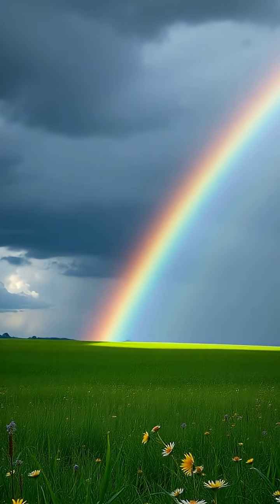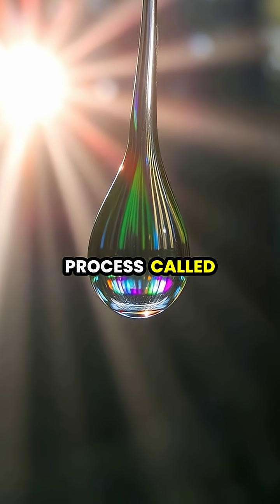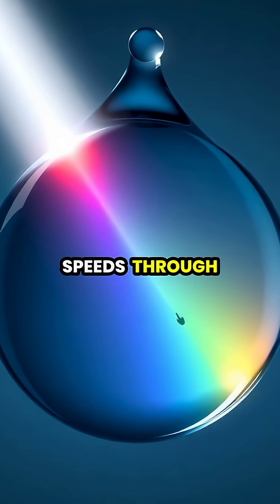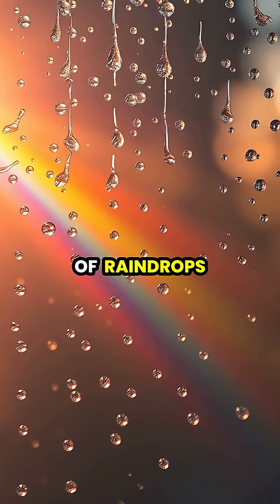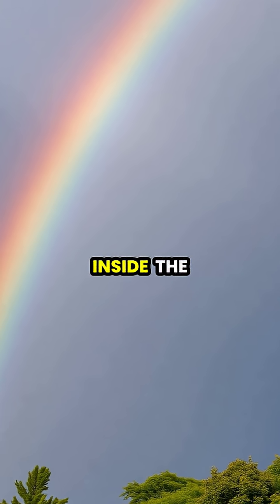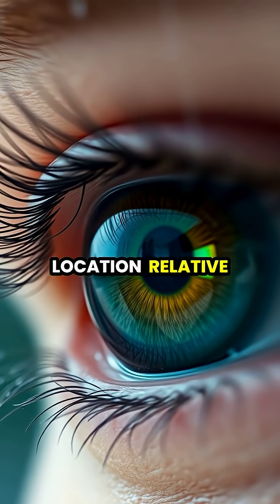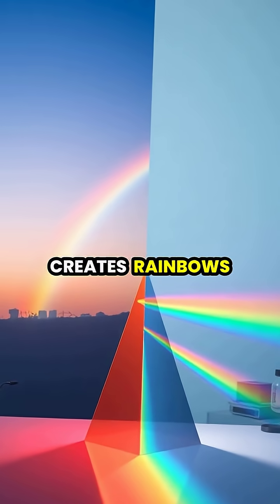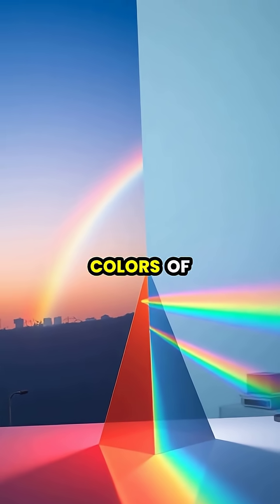The Science Behind Rainbows: Nature's Colorful Marvel 🌈✨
Explore the fascinating phenomenon of rainbows in this captivating journey through light and water! 🌧️💧 Discover how sunlight interacts with raindrops to create spectacular color displays, the magic of double rainbows, and the rare beauty of moonbows. From the intricate physics involved to stunning visuals, learn why every rainbow you see is uniquely yours! 🌍

🔍 Key Highlights:
- The science of refraction and dispersion
- How millions of raindrops work together
- The magical circle of rainbows from above
- Mini-rainbows in everyday moments

Join us in unveiling the wonders of nature's light show! 🌟